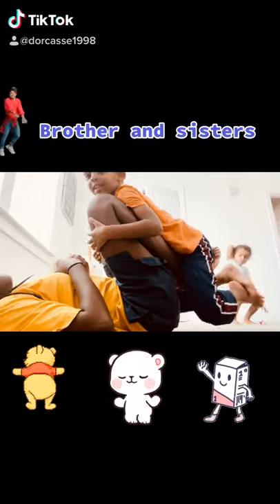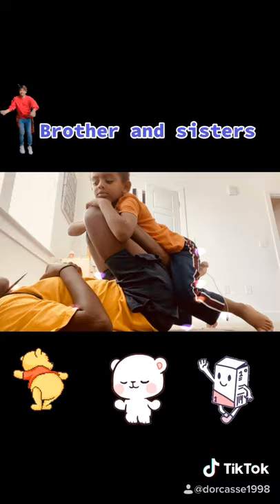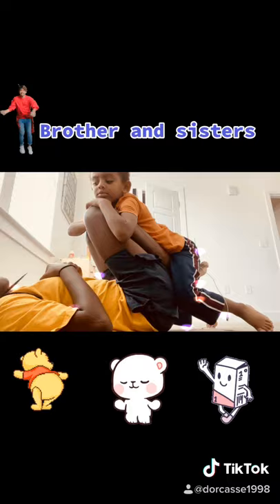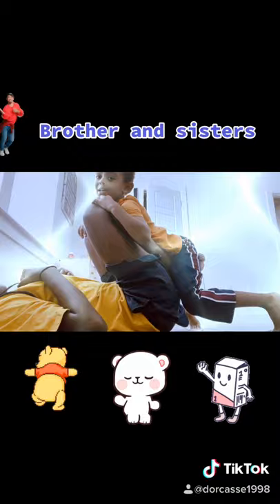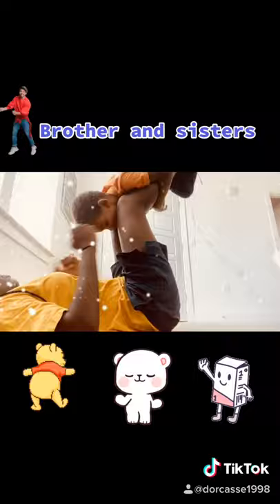Dorcasse and Ezekiel